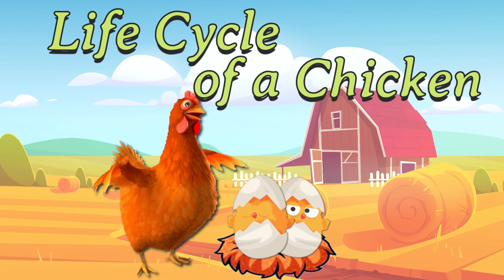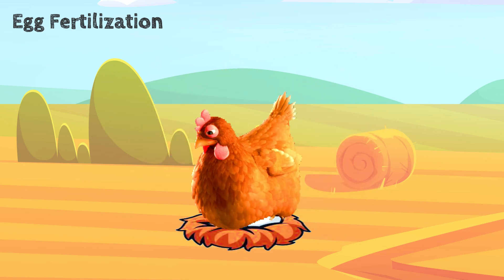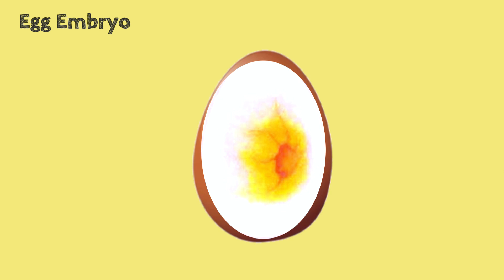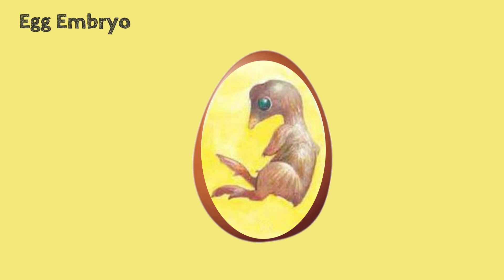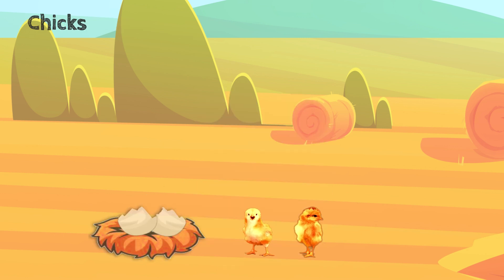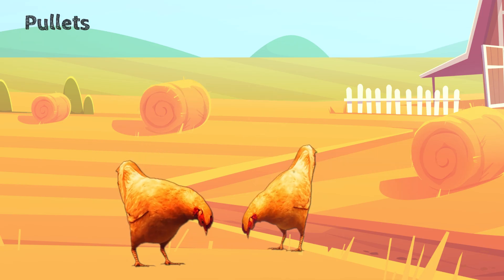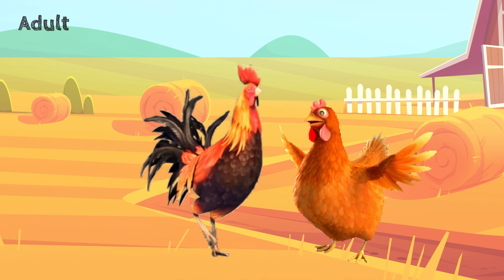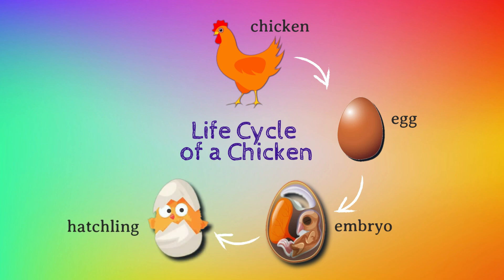life cycle of a chicken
life cycle of a chicken for kids.
Lets look at chicken life cycle.

Chapters:
0:00 - Watch all chapters
0:15 - stage 1 - egg fertilization
0:48 - stage 2 - Egg Embryo
1:31 - stage 3 - Chick
2:08 - stage 4 - Pullets
2:29 - stage 5 - Adult